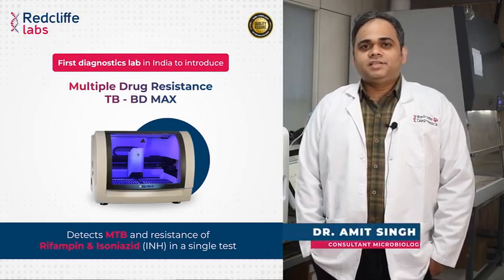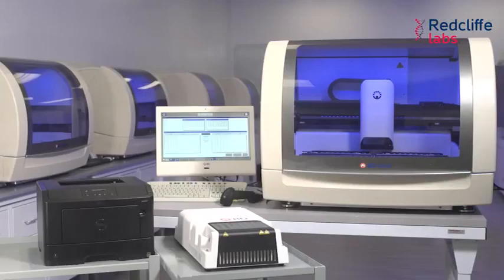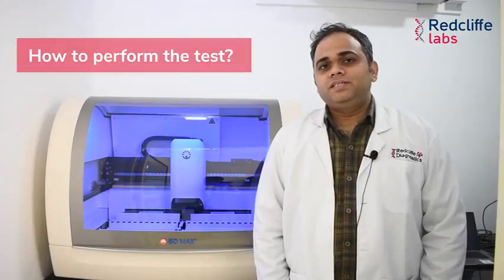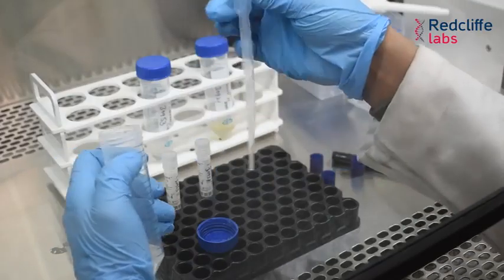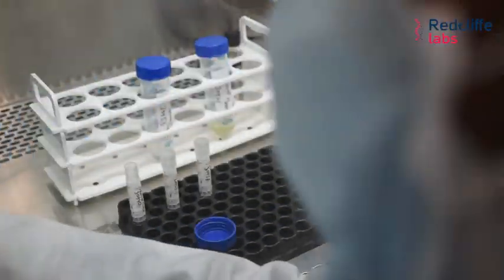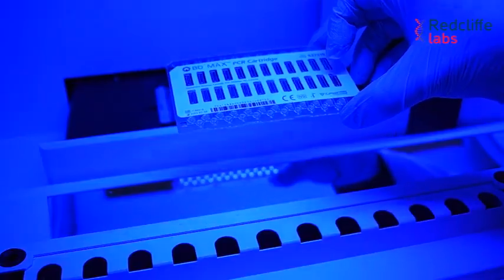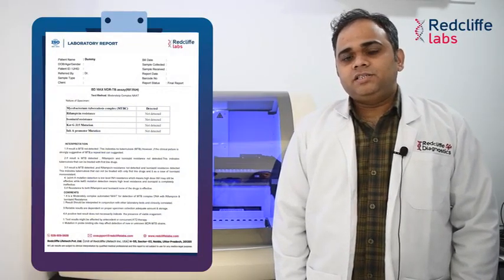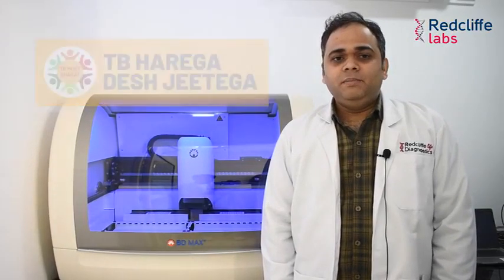India's first diagnostic lab to launch BD Max | Redcliffe Labs | Dr. Amit Singh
Breaking barriers and paving the way for a better tomorrow. It's a proud moment for us to announce that we've launched Multiple Drug Resistance TB-BD Max, making us India's first diagnostic lab to offer this advanced technology. With the ability to detect MTB and resistance to Rifampicin and Isoniazid in a single test, this technology will revolutionize TB diagnosis and treatment in India. Join us in the fight against TB and check out our complete video featuring Dr. Amit Singh, Consultant Microbiologist, NRL Noida, Redcliffe Labs to learn more.